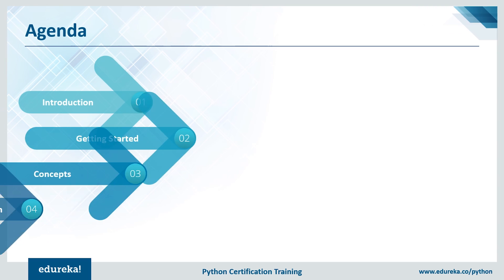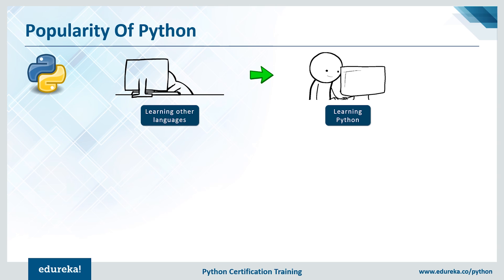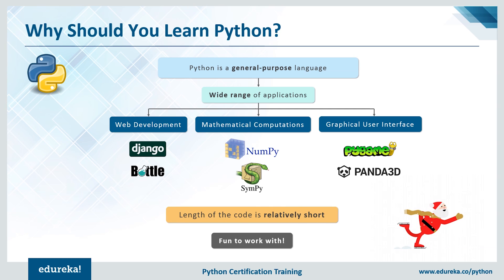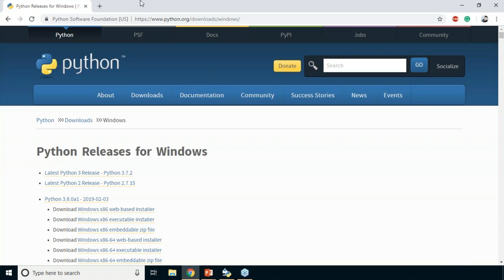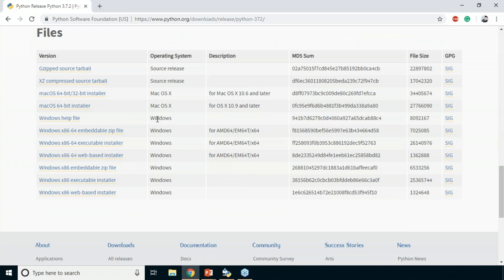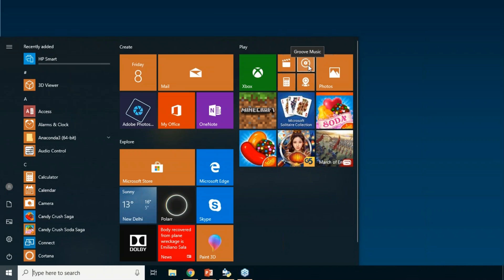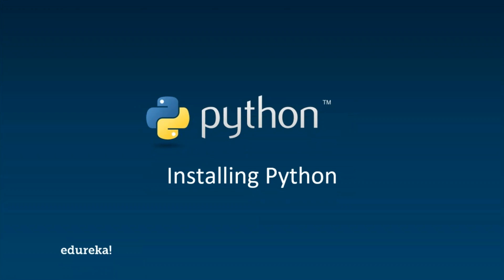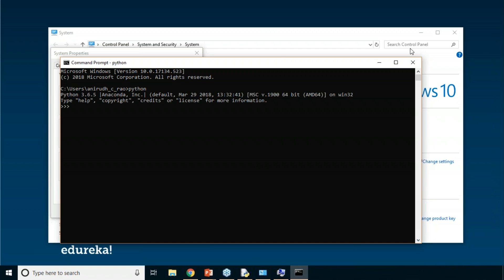5 Simple Steps To Install Python On Windows | Install Python 3.7 | Python Training | Edureka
This Edureka video on Installing Python on Windows Tutorial covers all the aspects of installing and setting up Python to write code in. It is pretty simple and straightforward to setup Python completely in Windows as shown.
Following topics are covered in this video:
00:32 Agenda
00:50 Introduction to Python
01:16 Popularity of Python
02:13 Why should you learn Python?
03:31 Installing Python
08:24 Python Development Environments
09:51 Conclusion

1. This is a 5 Week Instructor-led Online Course,40 hours of assignment and 20 hours of project work
2. We have a 24x7 One-on-One LIVE Technical Support to help you with any problems you might face or any

clarifications you may require during the course.
3. At the end of the training, you will be working on a real-time project for which we will provide you a Grade and

a Verifiable Certificate!

Edureka’s Machine Learning Course using Python is designed to make you grab the concepts of Machine Learning. The

Machine Learning training will provide a deep understanding of Machine Learning and its mechanism. As a Data

Scientist, you will be learning the importance of Machine Learning and its implementation in Python programming

language. Furthermore, you will be taught Reinforcement Learning which in turn is an important aspect of Artificial

Intelligence. You will be able to automate real-life scenarios using Machine Learning Algorithms. Towards the end

of the course, we will be discussing various practical use cases of Machine Learning in Python programming language

to enhance your learning experience.

Gain expertise to handle business in the future, living the present

Data Science is a set of techniques that enable the computers to learn the desired behavior from data without

explicitly being programmed. It employs techniques and theories drawn from many fields within the broad areas of

mathematics, statistics, information science, and computer science. This course exposes you to different classes of

machine learning algorithms like supervised, unsupervised and reinforcement algorithms. This course imparts you the

necessary skills like data pre-processing, dimensional reduction, model evaluation and also exposes you to

different machine learning algorithms like regression, clustering, decision trees, random forest, Naive Bayes and

Q-Learning.